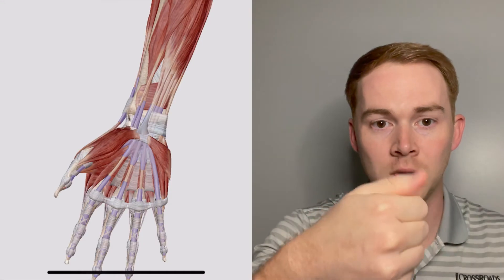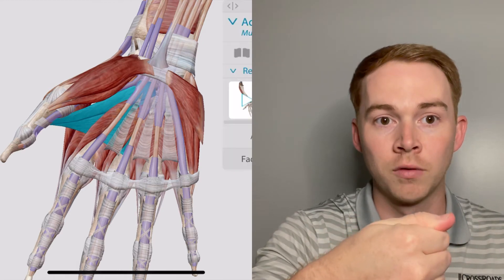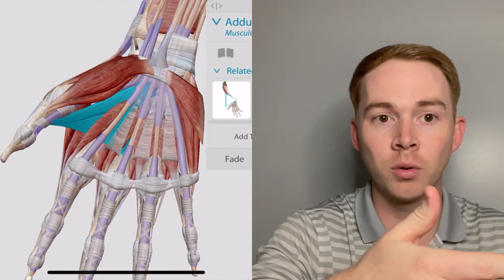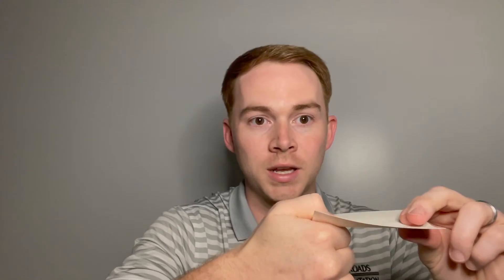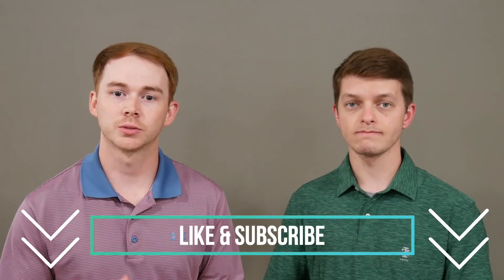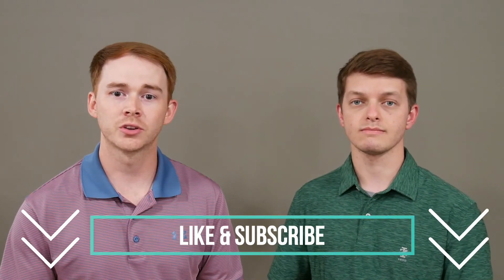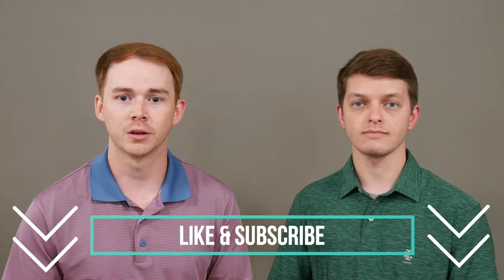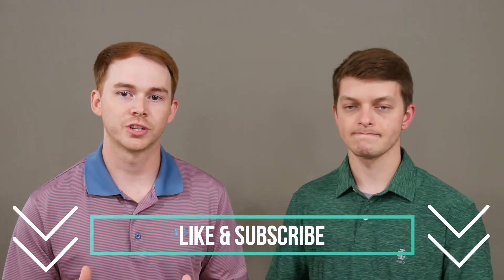Froment's Sign Explained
Let us review Froment's sign with you and dig deeper into the anatomy of what is actually occurring!